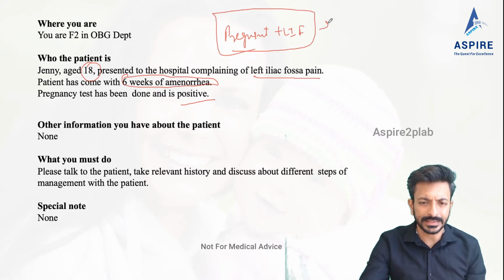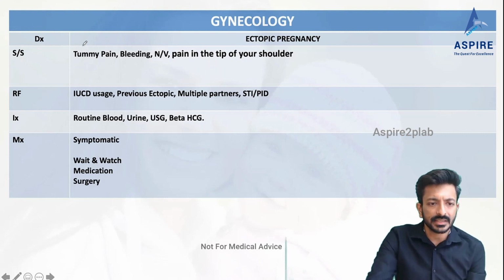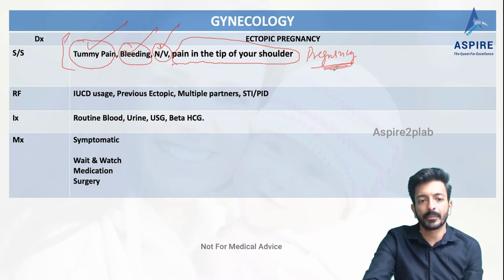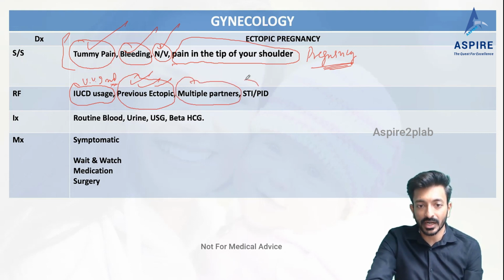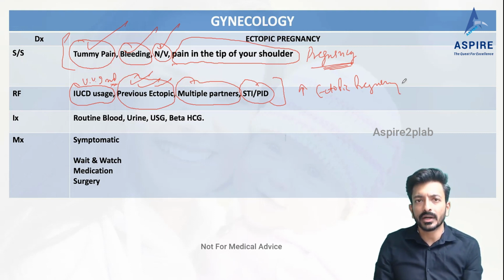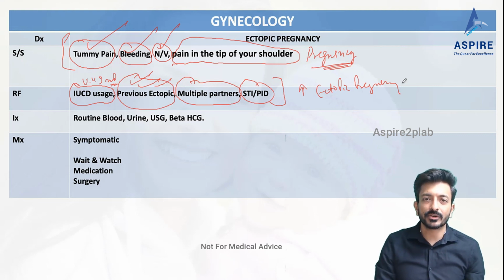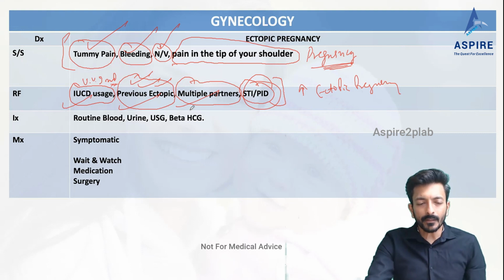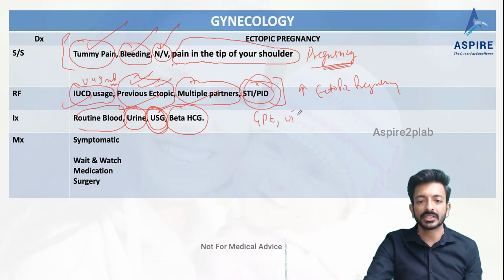Ectopic pregnancy - OSCE Scenarios | Aspire Education | PLAB2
PLAB2 Exam Preparation
Whether in person or online, Aspire2PLAB will provide you with all the support you need to succeed in your exam.
Don't Delay!

Get in touch with us via email/WhatsApp.